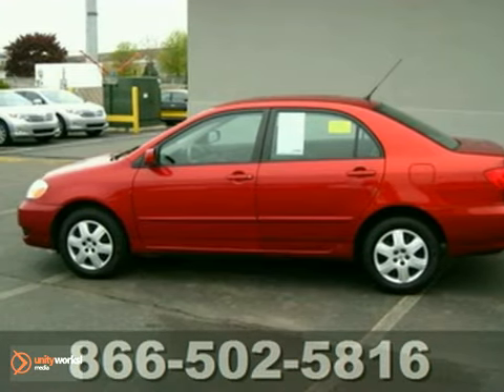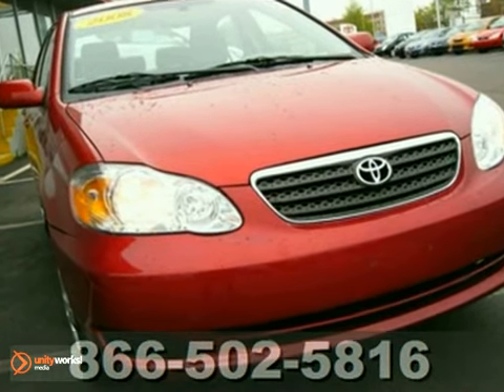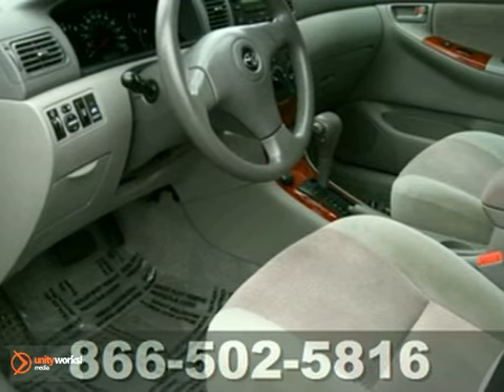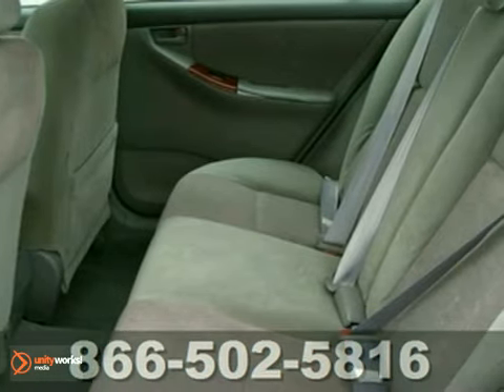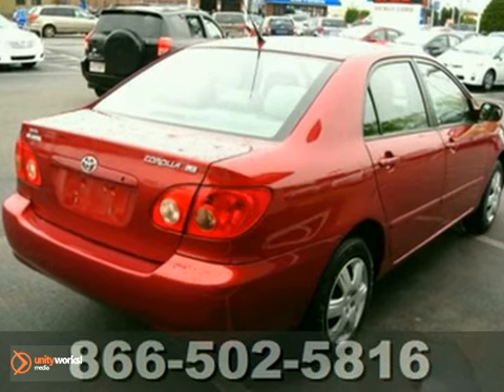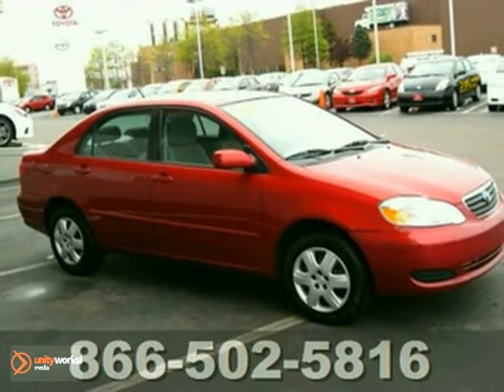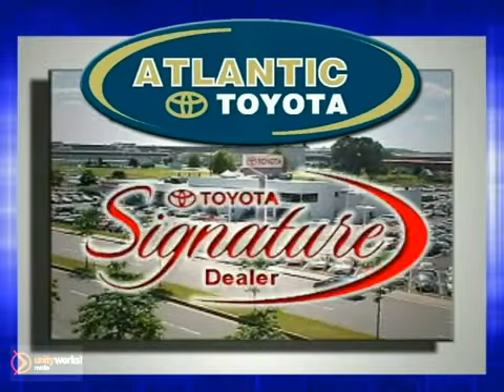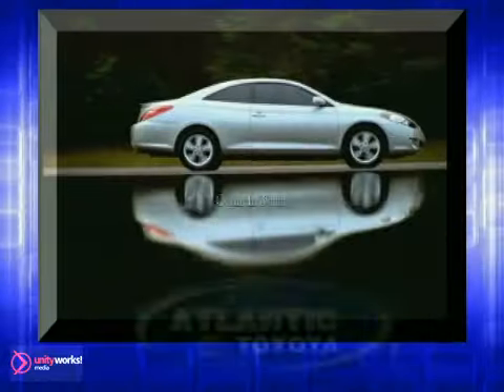2008 Toyota Corolla P13864 in Boston Danvers, MA - SOLD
SOLD - If you are looking for real value on a great used car, Atlantic Toyota invites you to come in and test drive this 2008 Toyota Corolla, stock# P13864. We are conveniently located near Boston Danvers, MA and known for our great selection, reliability and quality. Come take a look at this 2008 Toyota Corolla today.

Atlantic Toyota
671 Lynnway
Boston Danvers MA, 01905

A really slick Impulse Red Pearl Corolla LE for you. a 2008 model with only 34,000 miles on it. And this car has the Audio Extra Value Pkg, which includes a 6-speaker system with multi-disk CD change and (for some reason...) cruise-control. Also note that this car is the LE model, with all the nice LE standard equipment, such as power windows, power locks, power outside mirrors, rear defrost, 60-40 fold-flat rear seats, daytime running lights with twilight sensor, intermittent wipers and easy-on-the-eyes Optitron instrument panel. So what makes this one different? That&#39;s easy: You&#39;ll only find this great Corolla in OUR legendary premium pre-owned vehicle inventory. With 30-plus years doing business on the Lynnway, under the same management for the better part of those three decades, our family-owned dealership has EARNED our reputation for top-quality pre-owned cars (which we stand solidly behind,) and first-rate customer service. When you purchase your car or truck from us, you don?t become a number. you become ?part of the family.? ________

Atlantic Toyota is a leading Massachusetts Toyota Dealer. Not only does Atlantic Toyota have a great reputation in Lynn, MA, but also the surrounding communities including Boston, Action, Woburn, Danvers, Braintree, Norwood, Framingham, Salem, Wakefield, and Medford.

Customers continue to come back to Atlantic Toyota because of our Low Prices on Toyota Models and Pre-Owned Vehicles, Friendly -- Hassel Free Environment, Convenience, and Customer Service!

From everyone here at Atlantic Toyota, thanks for visiting and we hope to see you soon!